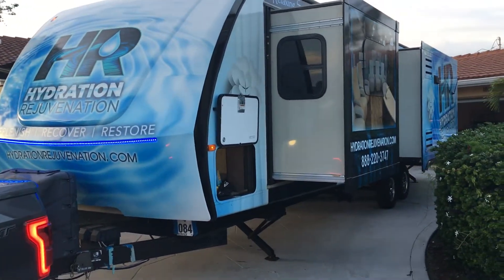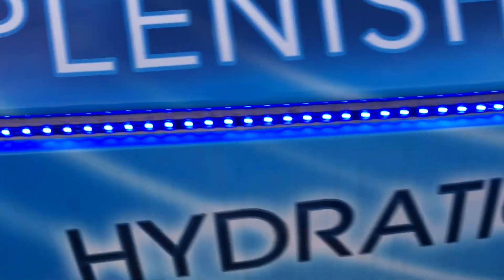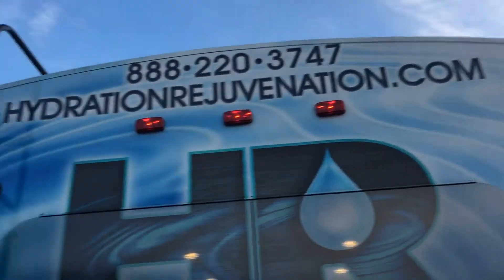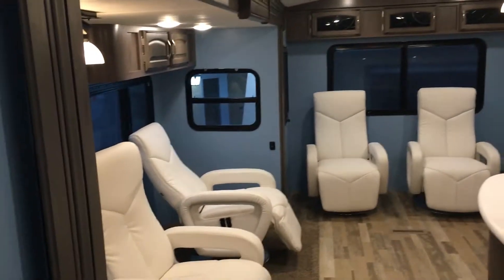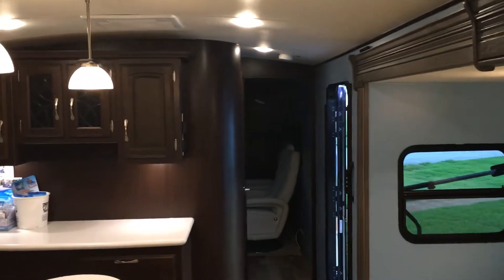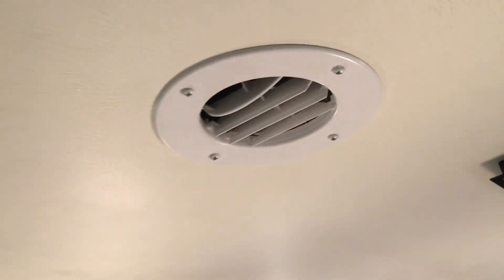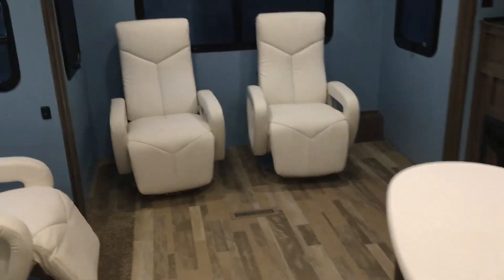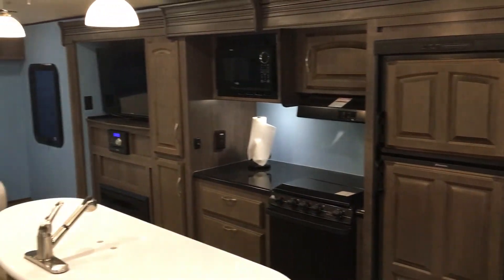2016 Winnebago Ultralite 31RLSS Autos RV For Sale in North palm beach, Florida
RVT.com 7657350, - 2016 Winnebago Ultralite 31RLSS Autos For Sale in North palm beach, Florida - VIDEO COMING SOON

... These and more new and used RVs for sale online at RVT.com Classifieds.